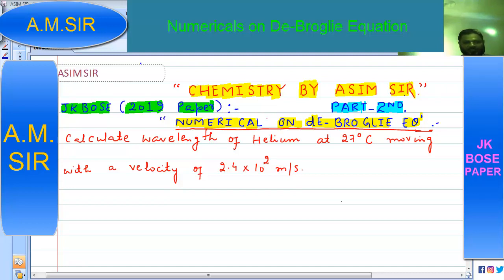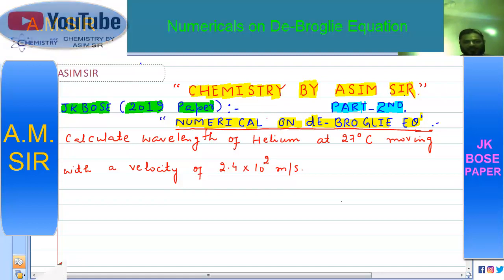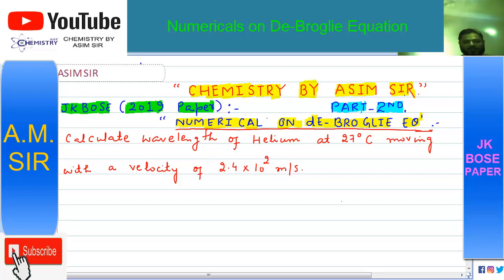"JKBOSE NUMERICALS ON DE-BROGLIE EQUATION"-PART-2-JKBOSE/CBSE/NEET/JEE.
Hi!

About this video:In this Video,.Video Solution of  Numerical  Problems On De-Broglie's Equation were Shown which Were Asked in JKBOSE Paper in the Year 2019. Hope this Video will  Prove to be a Rank Booster in the various State Board and  upcoming National/State Level Entrance Exams.